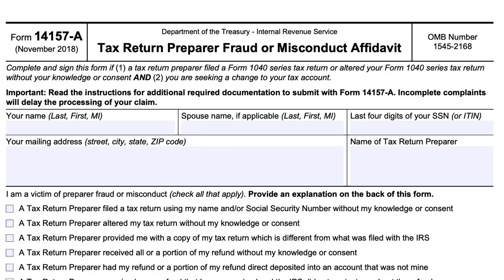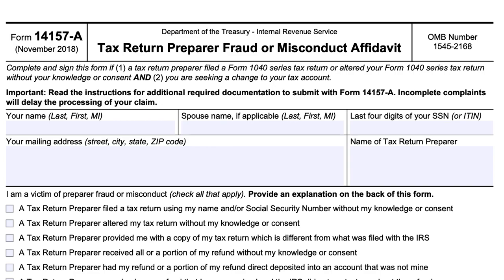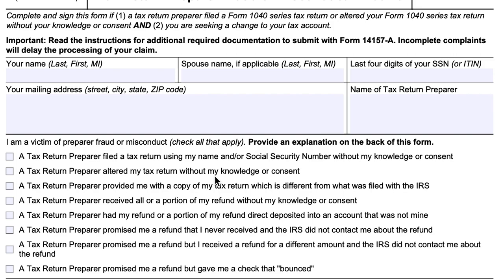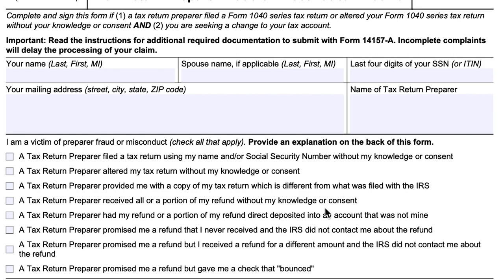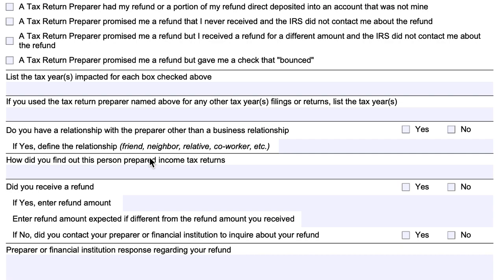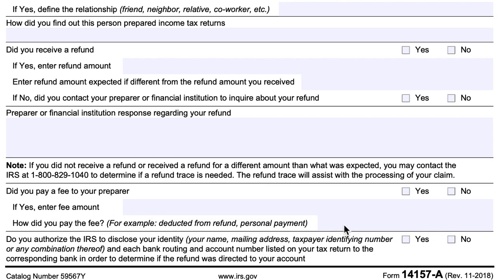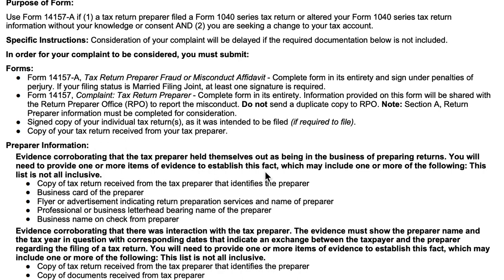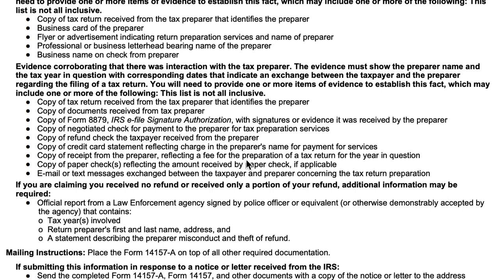IRS Form 14157-A walkthrough - ARCHIVED COPY - READ COMMENTS ONLY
This is an older copy of the video we produced on IRS Form 14157-A. If you came to this video from another link, I apologize for the inconvenience.

Please feel free to review the comments to see if any of them are of benefit to you. To watch the most up to date version of this video, please check out this link instead